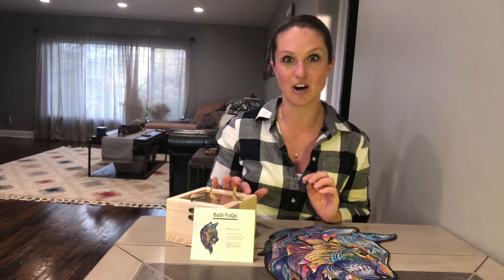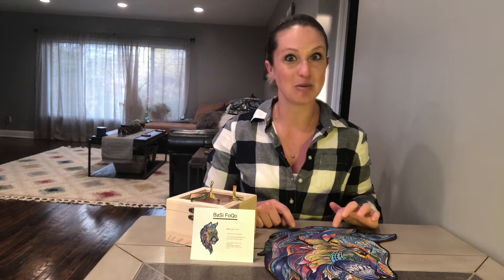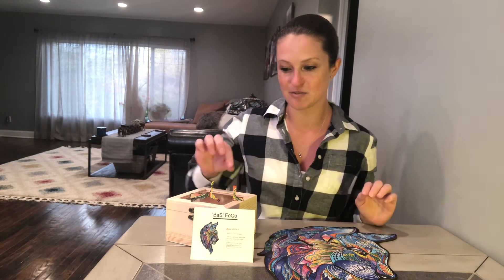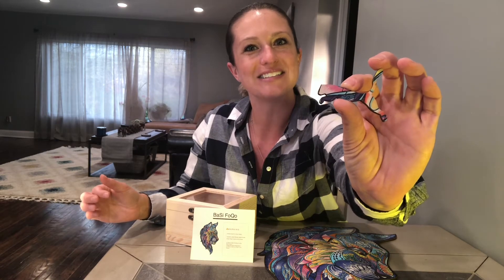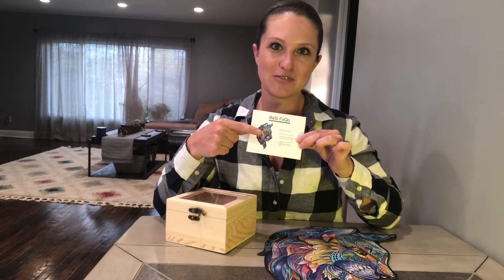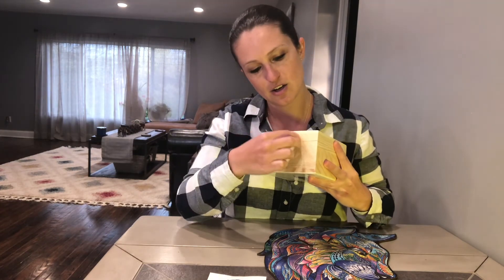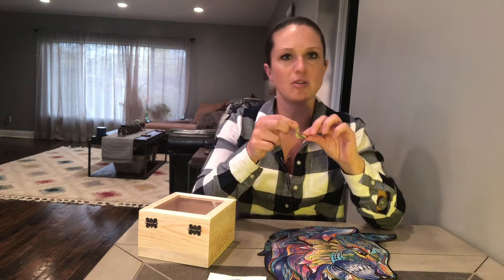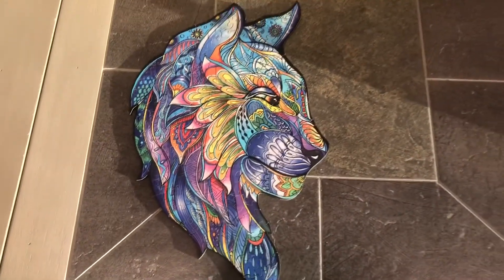BaSi FoQo Wooden Jigsaw Puzzles Turquoise Leopard